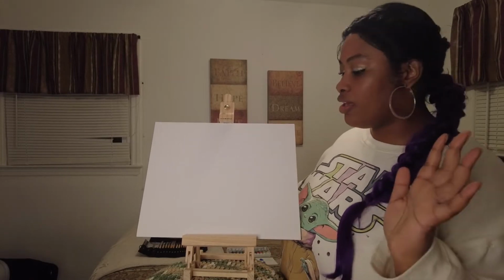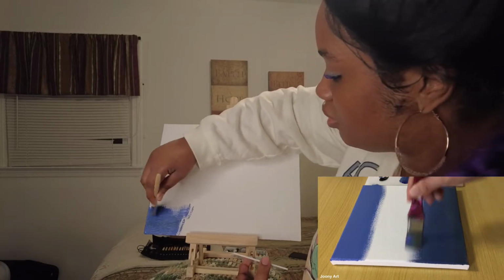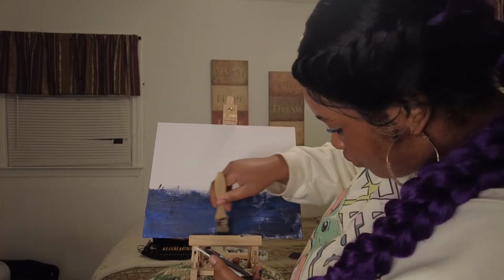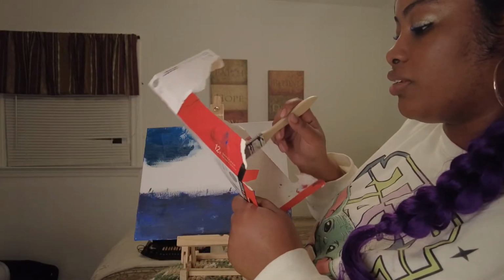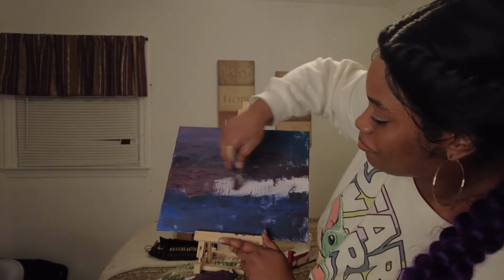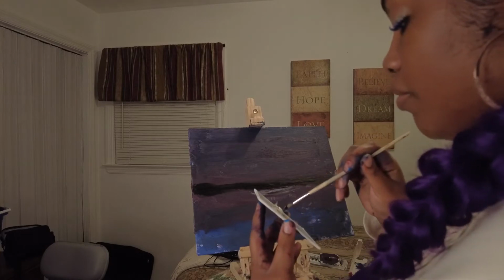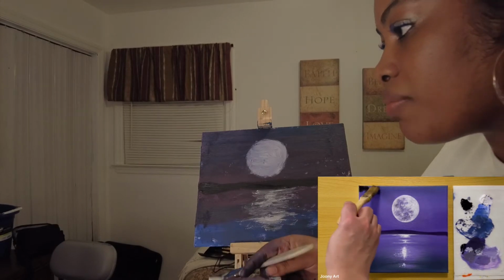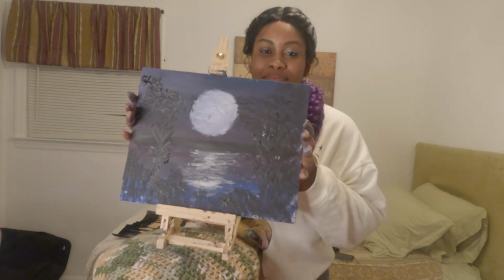PAINT WITH ME!